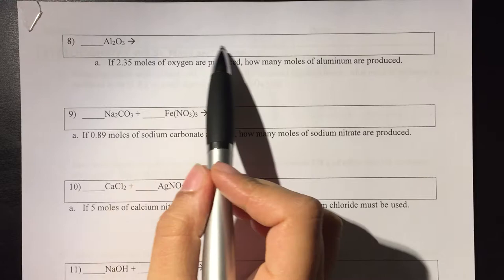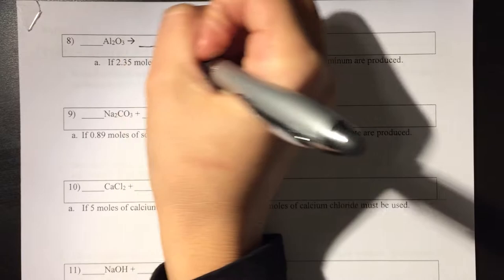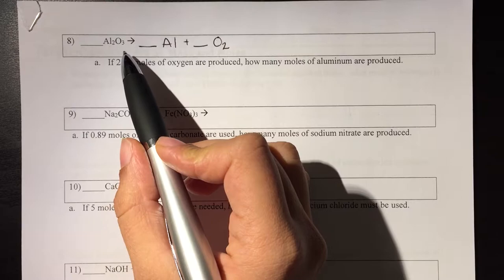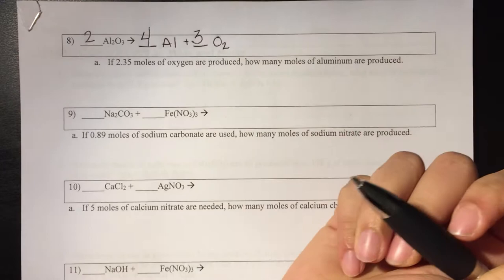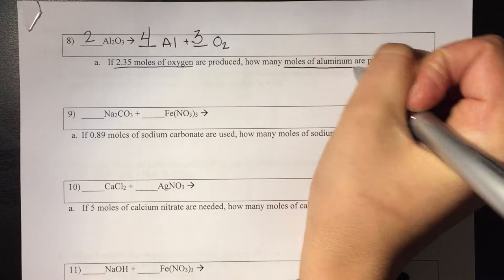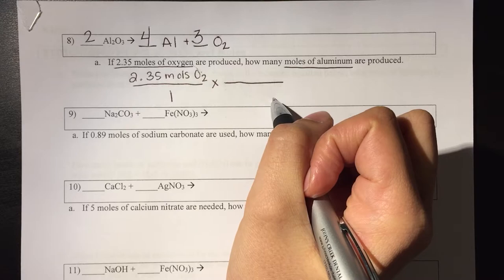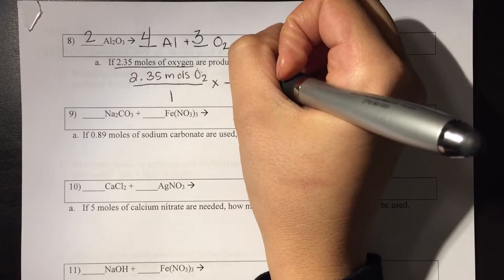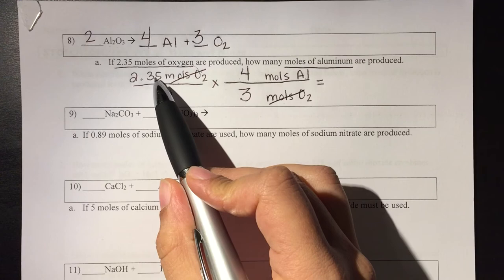Stoichiometry WS 2 Prob 8